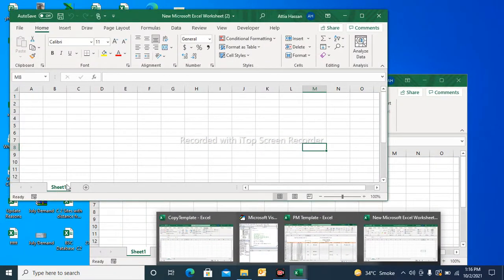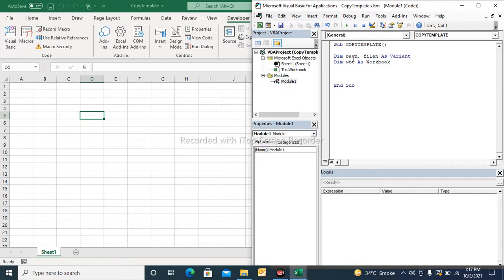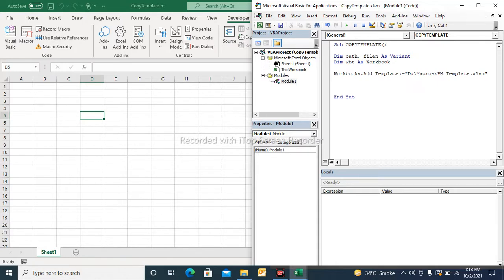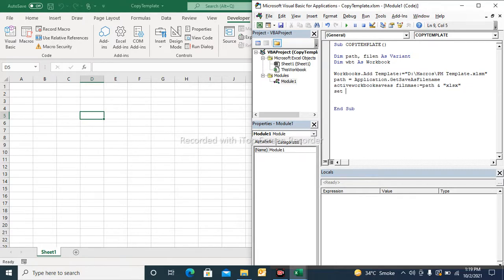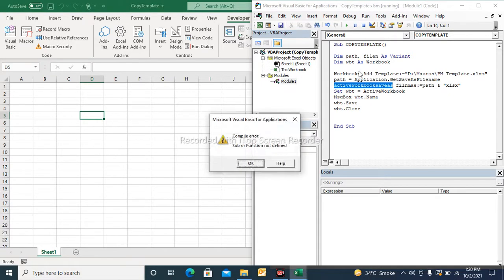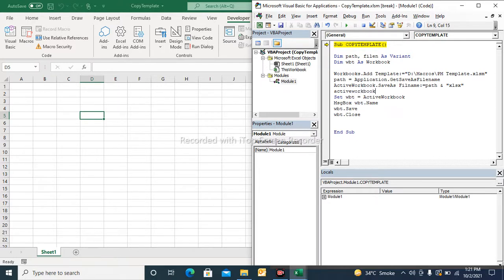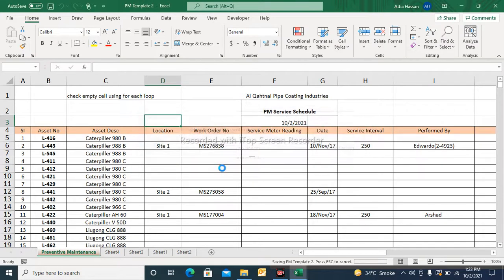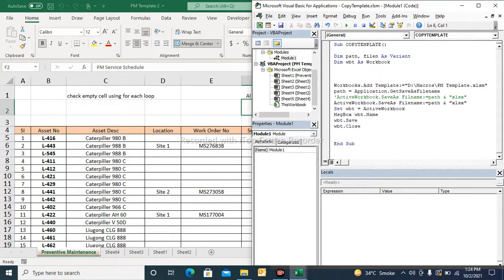How to copy template with Excel VBA and rename it with variable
In this video, we will copy template with Excel VBA, user will name it automatically and save it at any location.
First create new workbook in excel vba
select targeted workbook which is to be copied
copy the workbook and save it in newly created excel workbook
user will specify the path and name of the workbook
save the workbook and close it
verify newly created workbook save at specified location